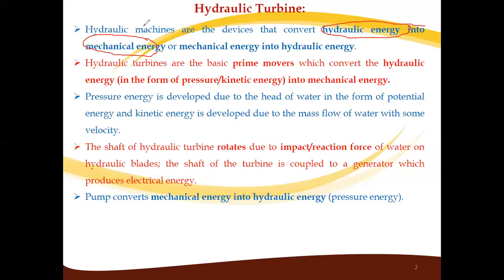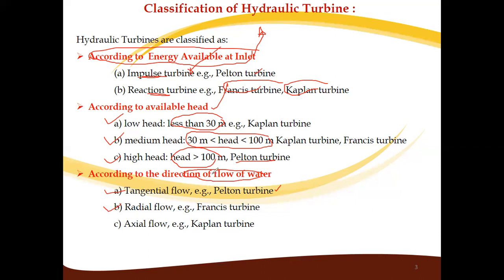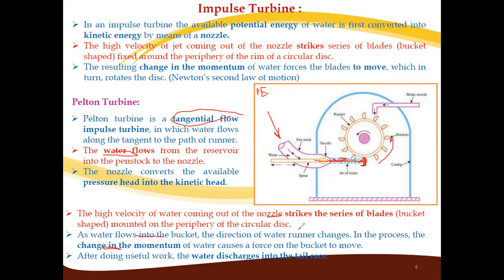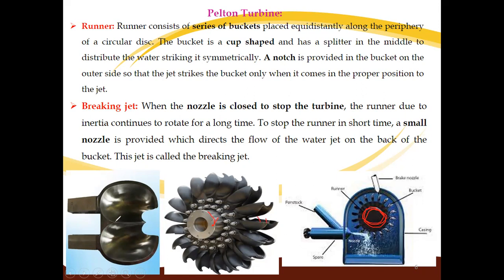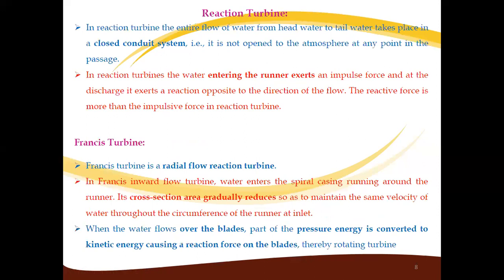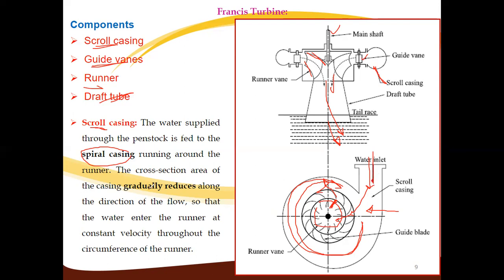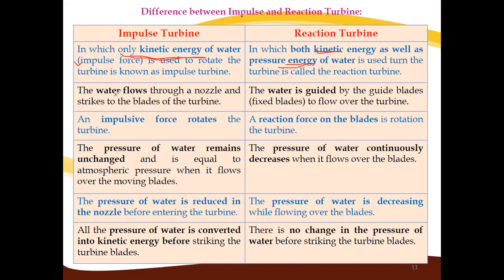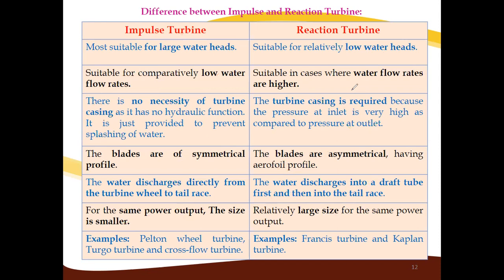Energy Conversion Devices : Hydraulic Turbine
@Hydraulic turbines are the basic prime movers that convert hydraulic energy (in the form of pressure/kinetic energy) into mechanical energy.
@Pressure energy is developed due to the head of water in the form of potential energy and kinetic energy is developed due to the mass flow of water with some velocity.
@The shaft of the hydraulic turbine rotates due to the impact/reaction force of water on hydraulic blades; the shaft of the turbine is coupled to a generator which produces electrical energy.